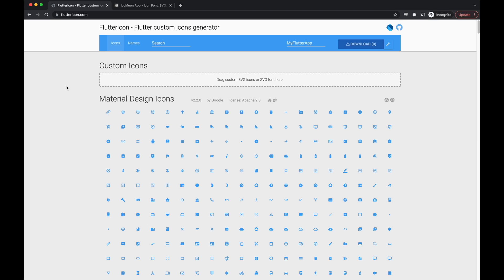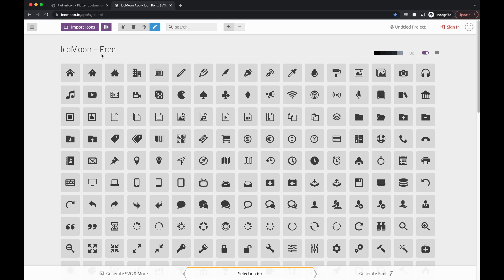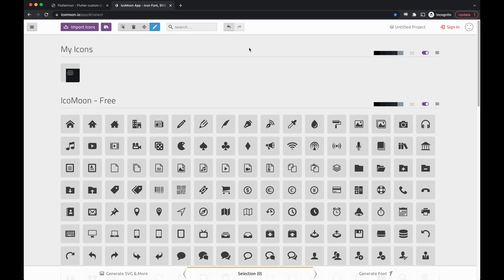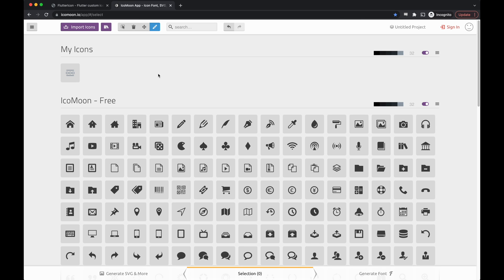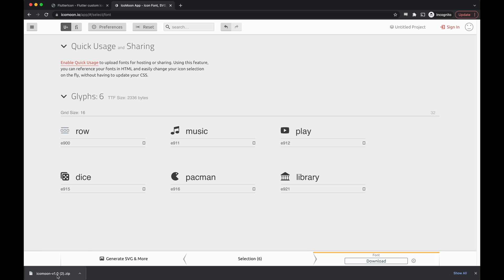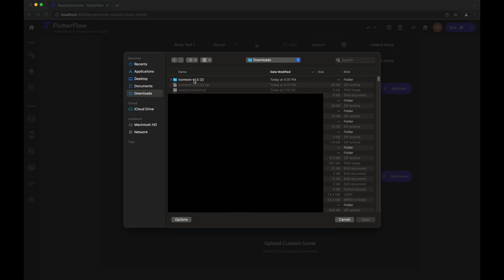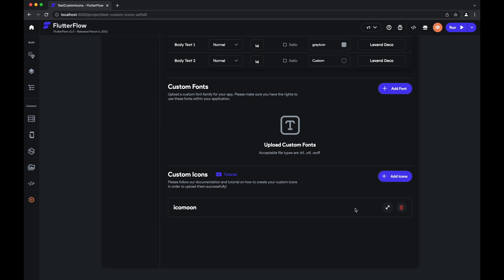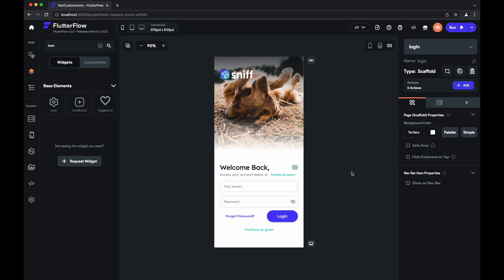Custom Icons Tutorial - FlutterFlow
Here's a quick guide on adding custom icons to your FlutterFlow project!